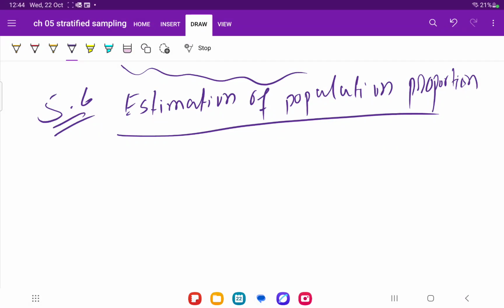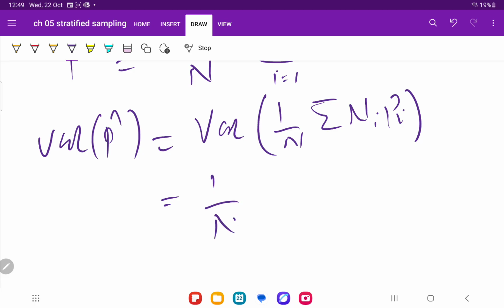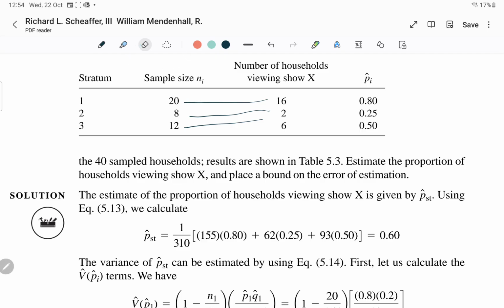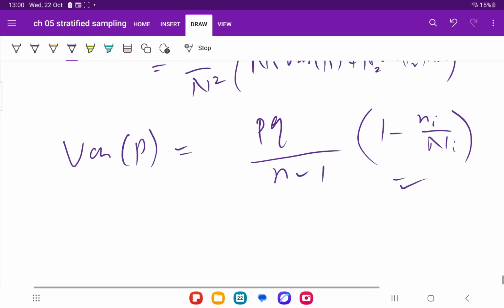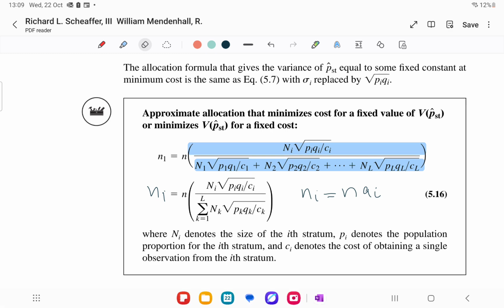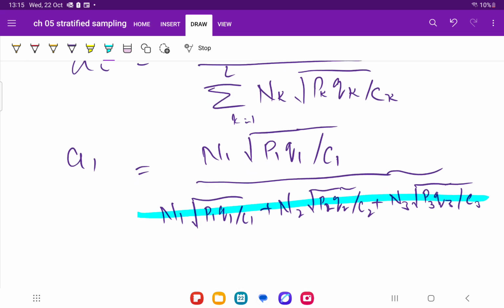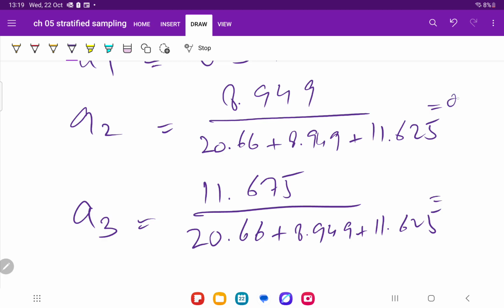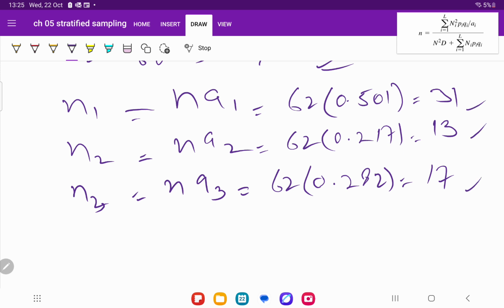Proportion estimation with associated bond on error and sample size estimation